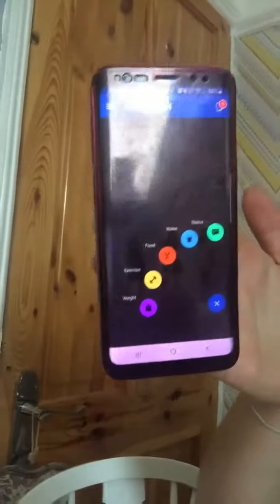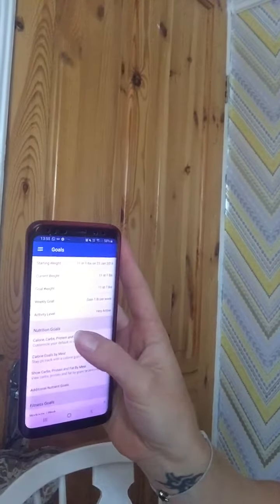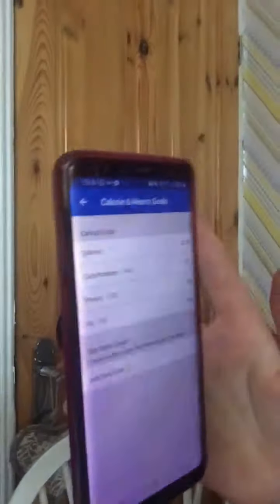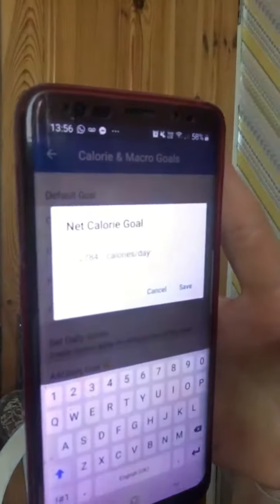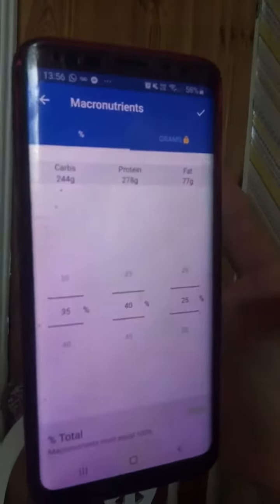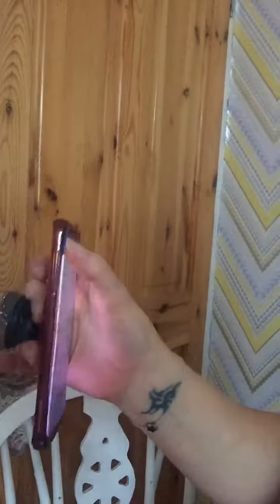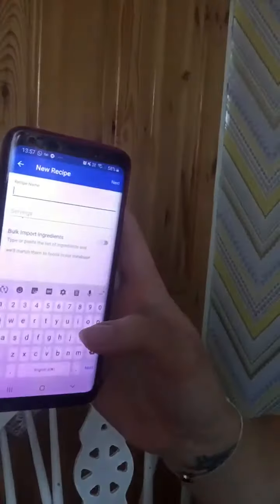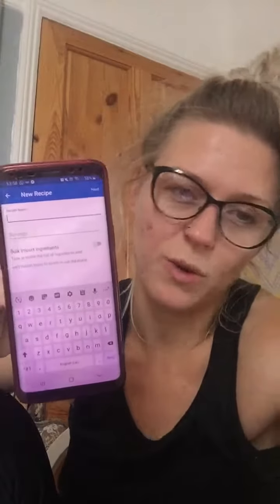Update calories and macros on my fitness pal